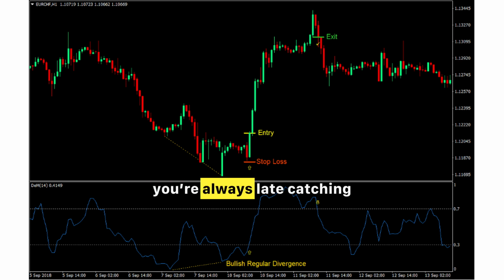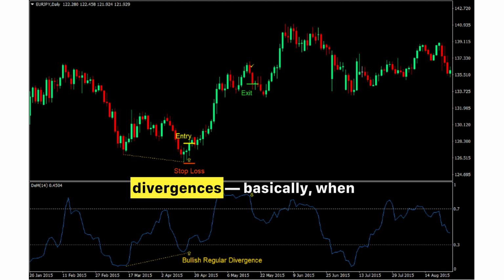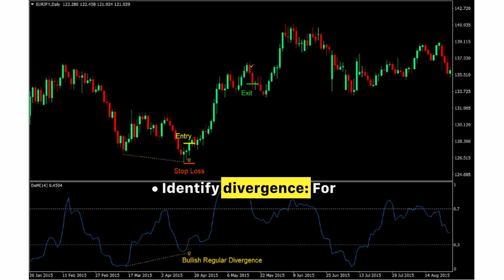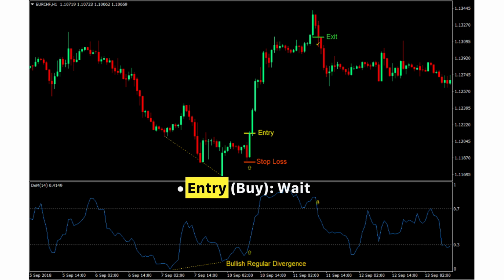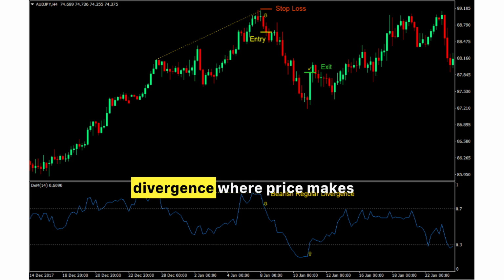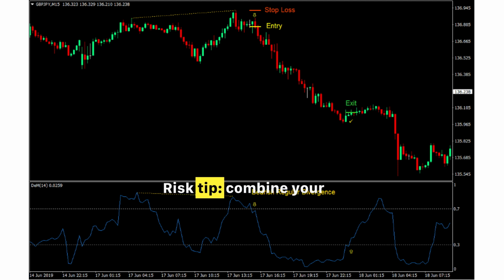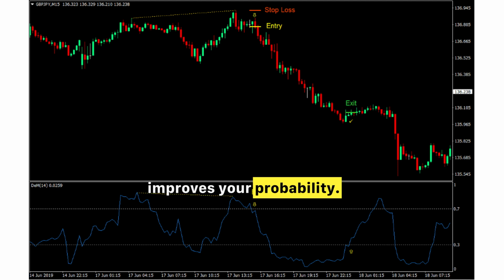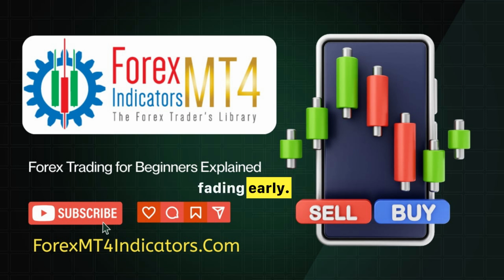DeMarker Regular Divergence Forex Trading Strategy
Tired of entering reversals too late — or getting trapped while the market snaps the other way? This strategy helps you spot reversals early using powerful divergence signals.

In this video, you’ll learn how to use the DeMarker Indicator (DeM) to detect when price and momentum disagree. Regular divergence reveals when a trend is losing strength, helping you catch high-probability reversal setups before the crowd. Combined with simple candle confirmation, this strategy is both beginner-friendly and highly effective.

Buy (Long)
• Look for Bullish Regular Divergence: price makes a lower low while DeM makes a higher low.
• DeM should be in oversold (below ~0.30).
• Wait for DeM to cross back above 0.30.
• Enter when a bullish candle closes.

Sell (Short)
• Look for Bearish Regular Divergence: price makes a higher high while DeM makes a lower high.
• DeM should be in overbought (above ~0.70).
• Wait for DeM to cross back below 0.70.
• Enter when a bearish candle closes.

Place stops beyond the recent swing high/low to filter noise.

Avoid using divergence against a strong, fast-moving trend.

Which pair will you test this divergence setup on first?